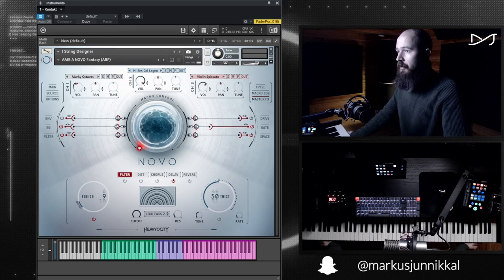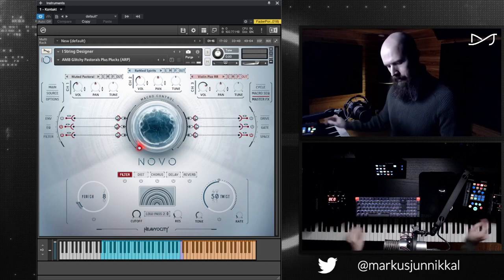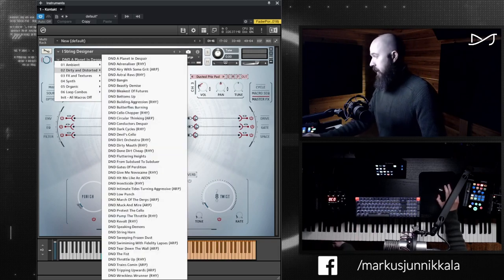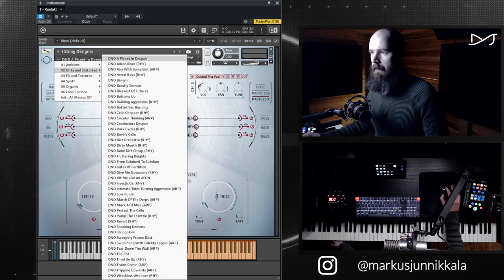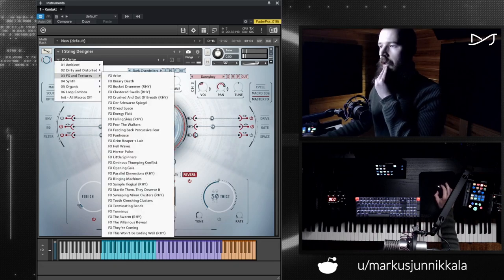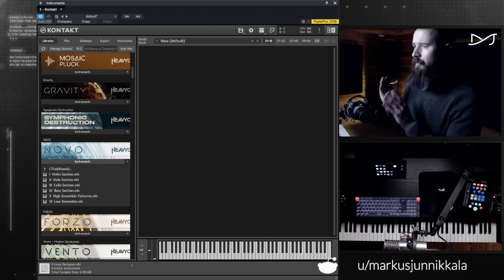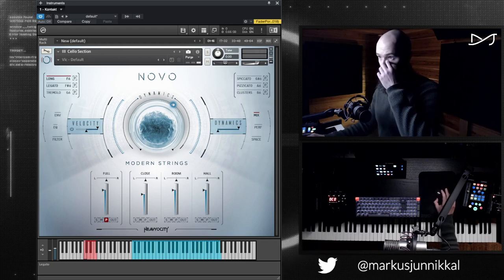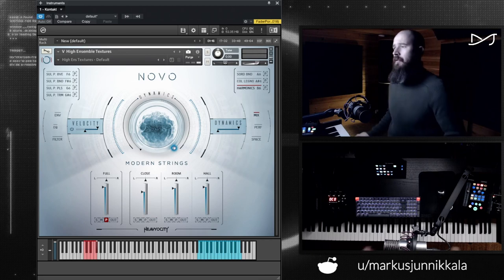Heavyocity Novo – Demo & Review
TIMESTAMPS:

00:00 Introduction

EVOLVED – STRING DESIGNER
06:04 Ambient Folder
41:50 Dirty and Distorted Folder
59:35 FX and Textures Folder
01:05:22 Organic Folder
01:16:00 Synth Folder

01:19:25 Brief Loop Designer Overview

TRADITIONAL
01:23:09 Violin Section
01:33:57 Viola Section
01:38:08 Cello Section
01:46:13 Bass Section
01:48:11 Low Ensemble
01:49:34 High Ensemble Textures

01:53:45 Ending, Conclusion, Thoughts